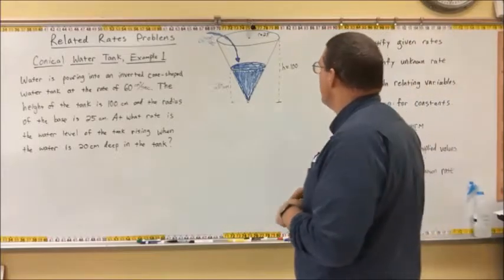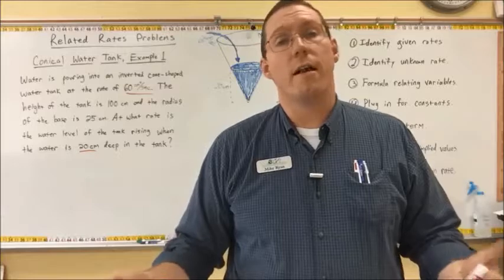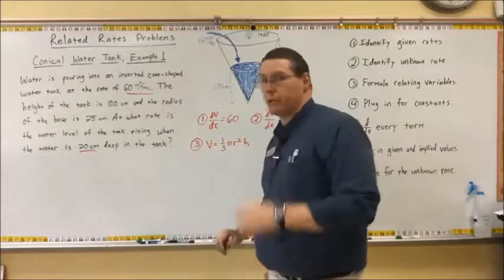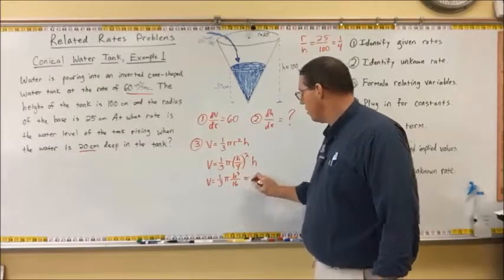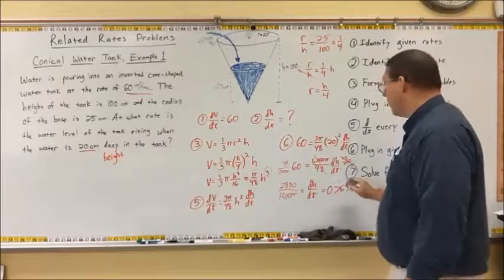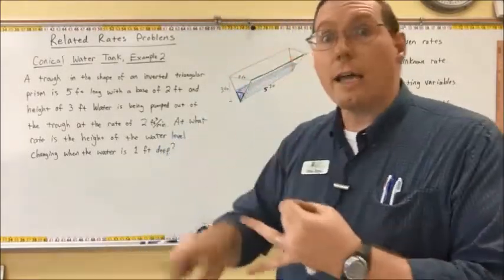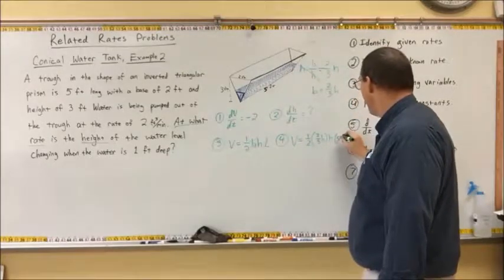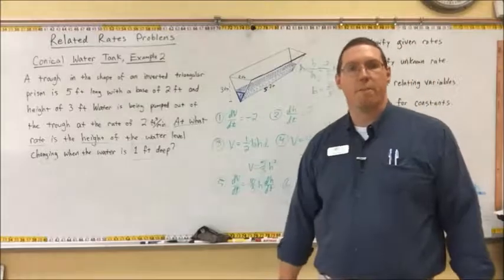Conical Water Tank Problem - Related Rates - Mr. Ryan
Mr. Ryan goes over 2 examples of related rates problems where there is water entering or leaving a tank.